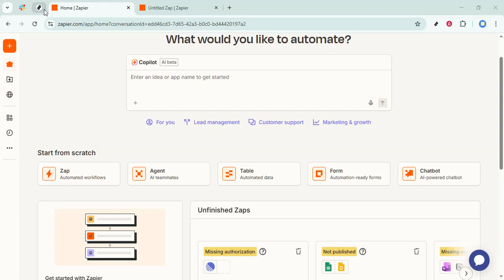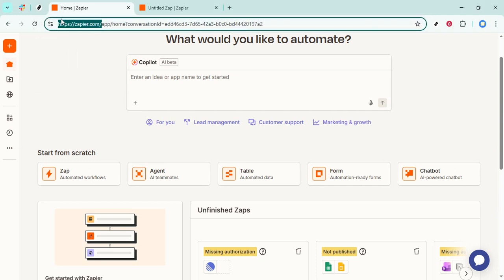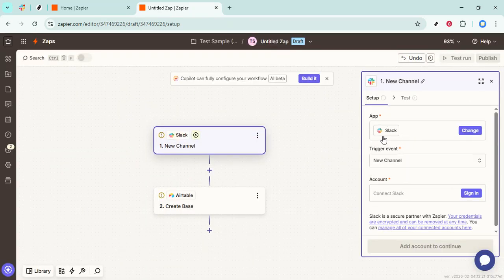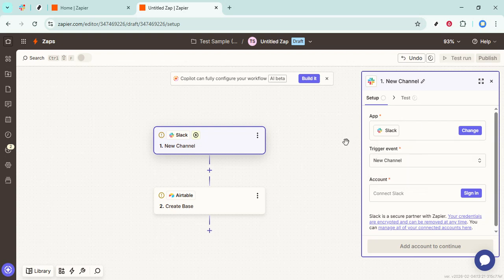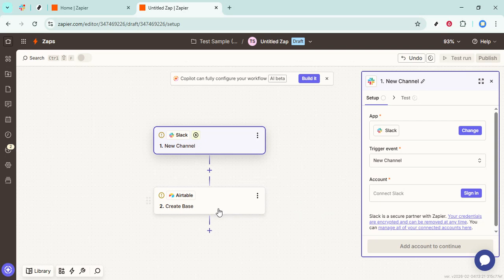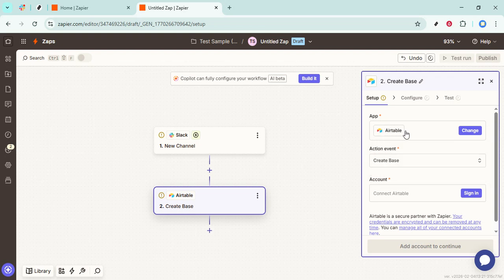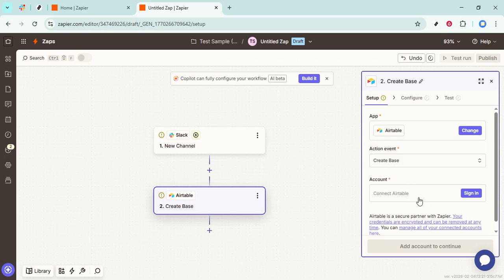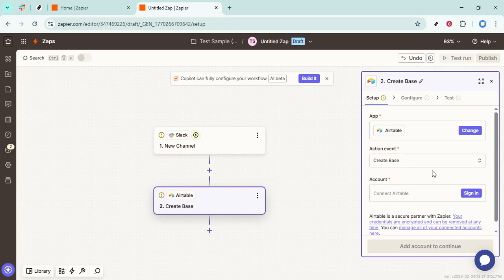How to Connect Slack to Airtable 2026 (Integrate Slack to Airtable)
how to connect Slack to Airtable Bases and automate real-time updates for your team. In this quick tutorial, you’ll see how to integrate Airtable with Slack so new records, status changes, and comments are instantly shared in your Slack channels.

Perfect for project managers, operations teams, and businesses using Airtable as a database and Slack for communication. You’ll learn how to use the Airtable Slack integration or set up an automation to send updates from specific bases and tables.